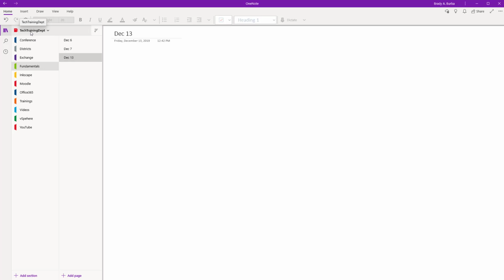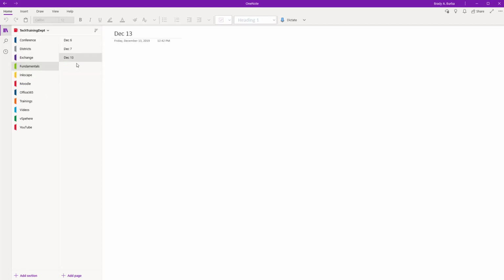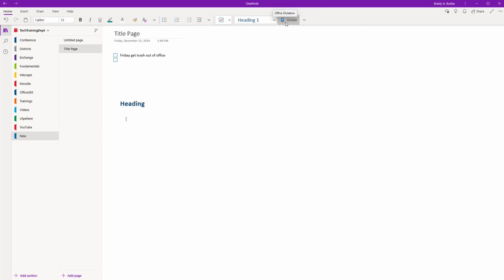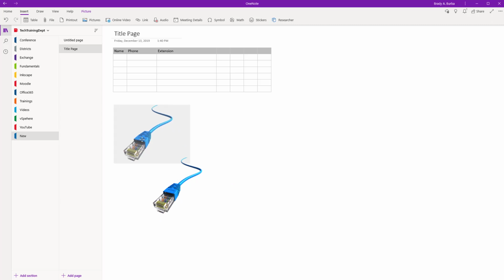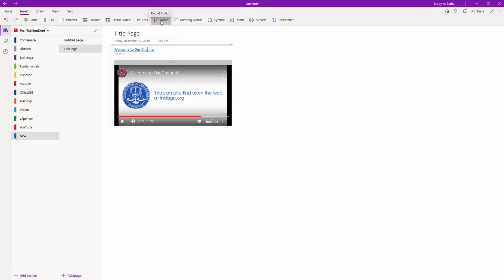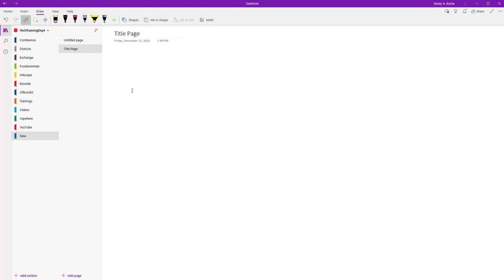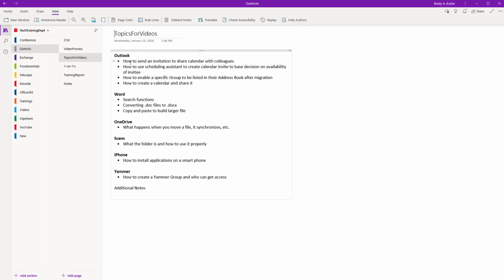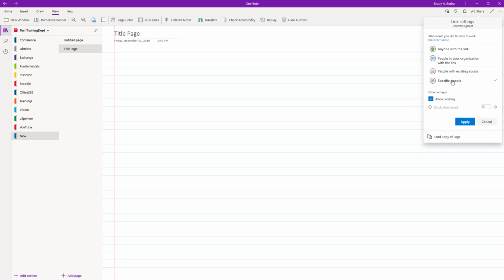Microsoft OneNote - Computer Fundamental Friday training on December 13, 2019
In this week's training we are taking a second look at the Microsoft OneNote app. We will look at what it is, what it does, and how it can help you organize your day to day life.